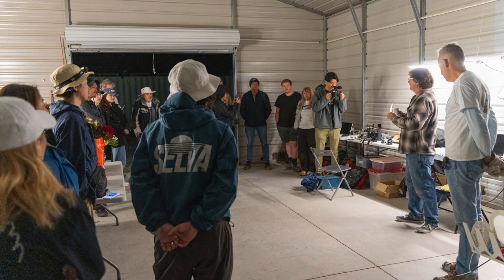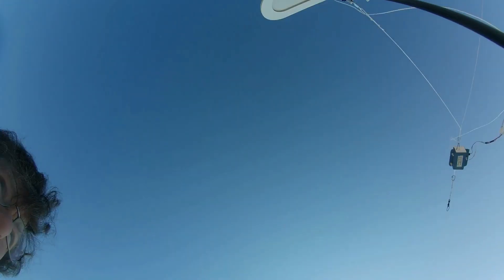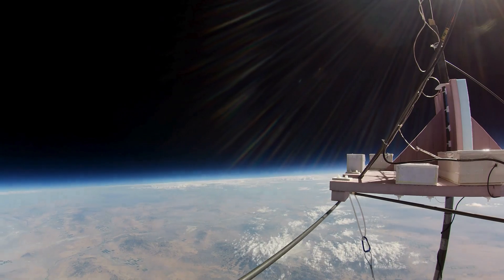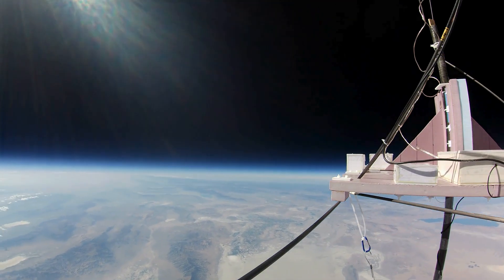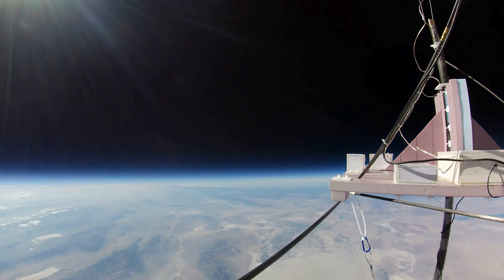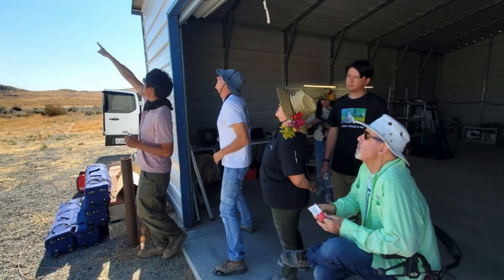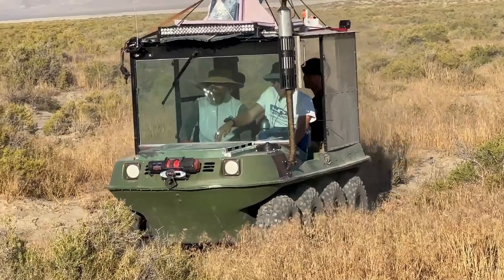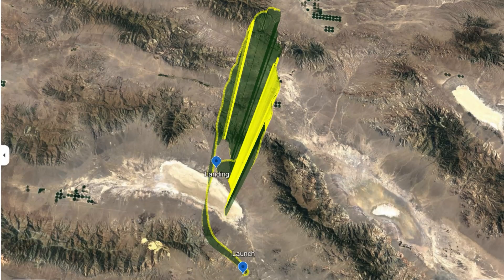High Altitude Balloon Launch, Burst and Recovery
Three weather balloon flights to the edge of space. These were part of the Exobiotanical 3 mission flow with flower artist Azuma Makoto. These are highlights of the flights and mission overview.
The on-board footage was recorded with Runcam2 cameras. The highest vehicle reached 103,000 feet.
Flights were conducted by JP Aerospace, America's OTHER Space Program.
JPA Tee Shirts, mugs, books and merch at:
Dark Sky Market   Edge of space merch and more: